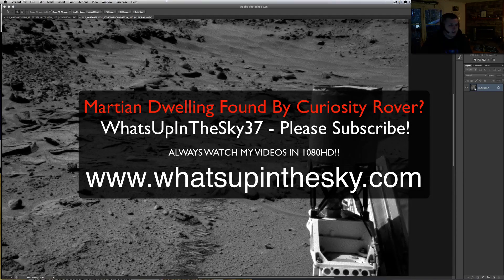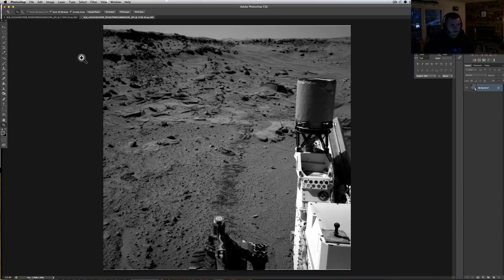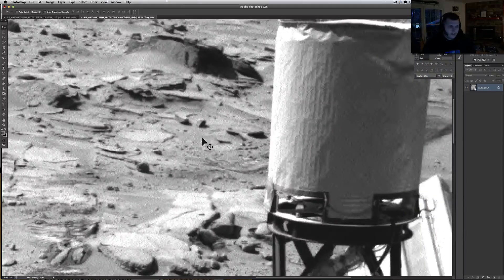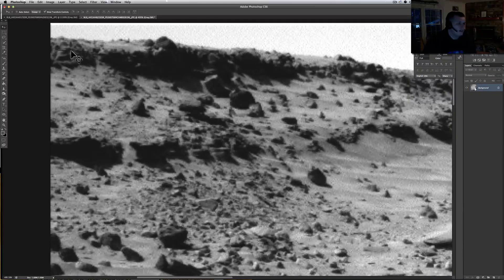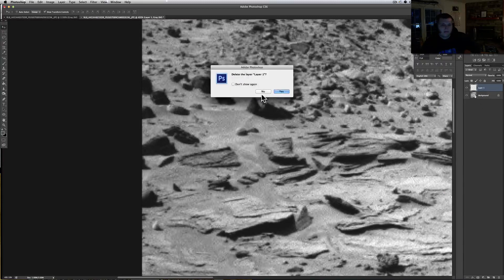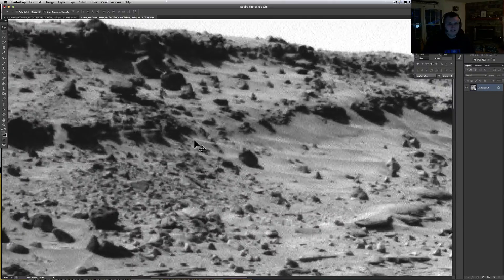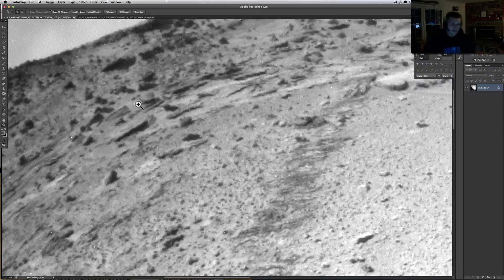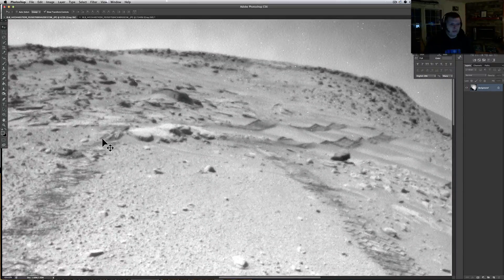Mars Dwelling / Building Spotted By NASA Curiosity Rover?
Thank you to Dr. William D for sending this one over.  Doc W always sends me some interesting things so the subscribers can comment and let us all know what we think!  This looks like a dwelling with a lot of martian scrap as always laying around everywhere.  What do you think?  Check out the links below so you can download it yourself and take a look!